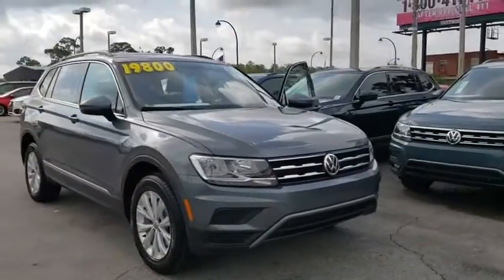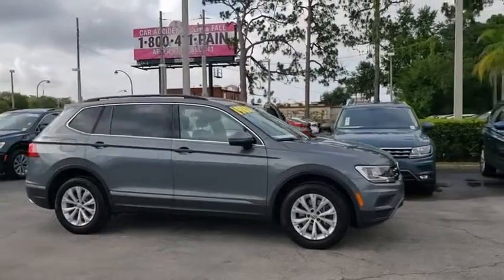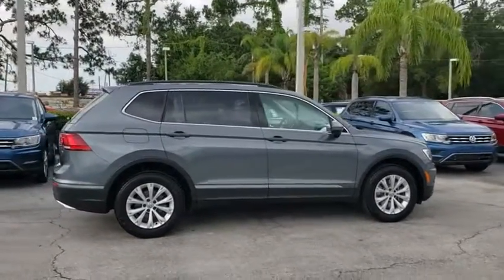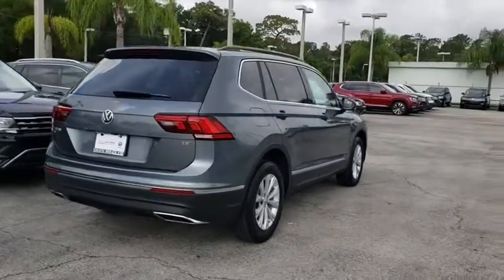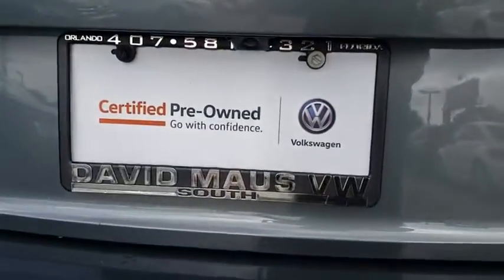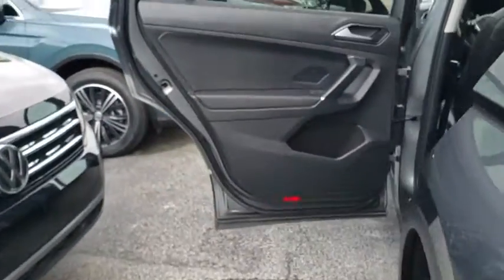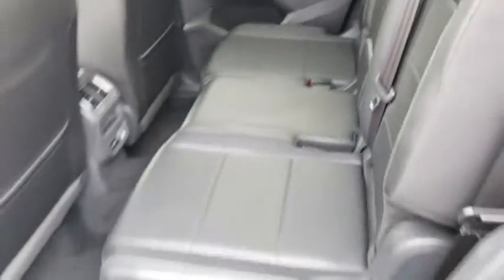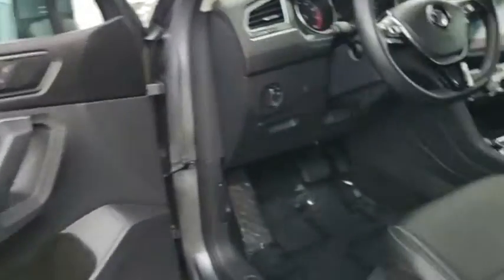2018 Volkswagen Tiguan Orlando, Sanford, Kissimme, Clermont, Winter Park, FL 4383P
Platinum Gray Metallic U 2018 Volkswagen Tiguan available in Orlando, Florida at Dave Maus VW South. Servicing the Sanford, Kissimme, Clermont, Winter Park, FL area.

5474 S Orange Blossom Trl